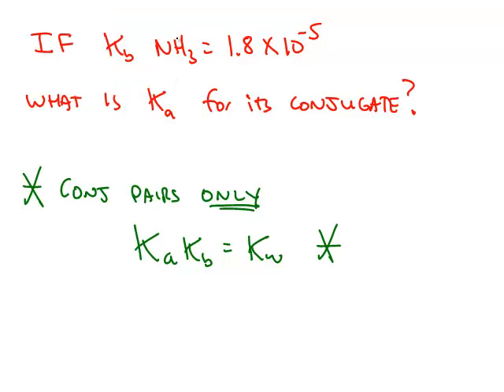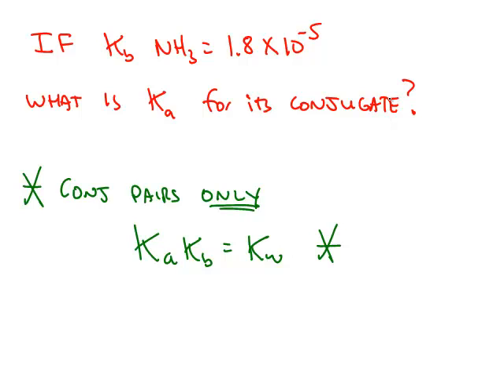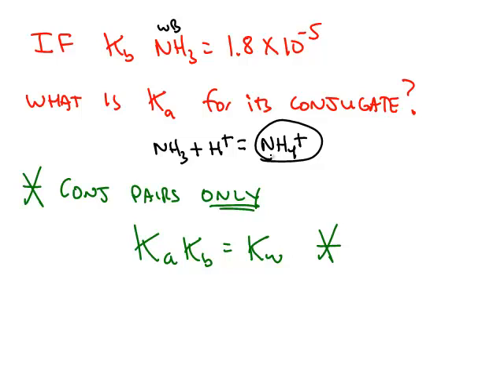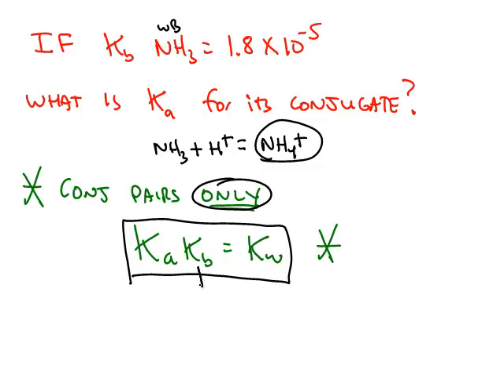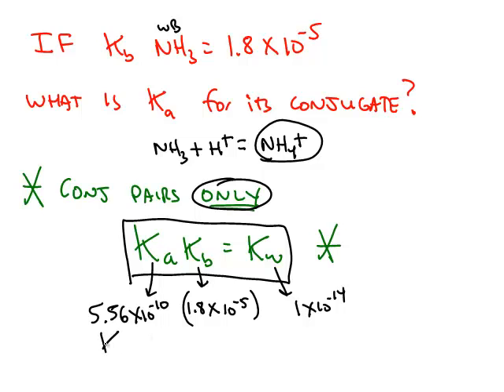Ka and Kb of Conjugates